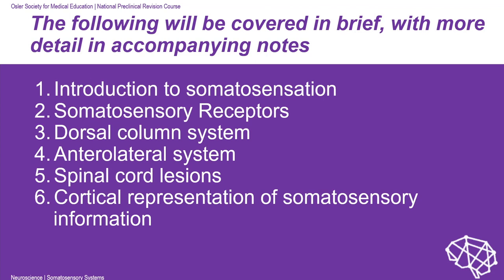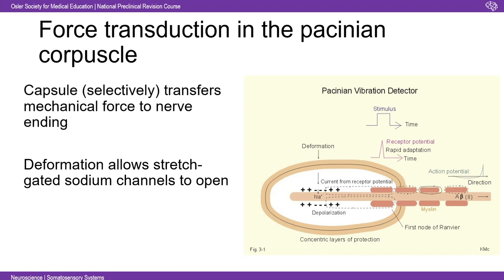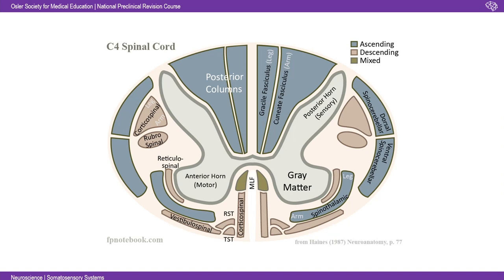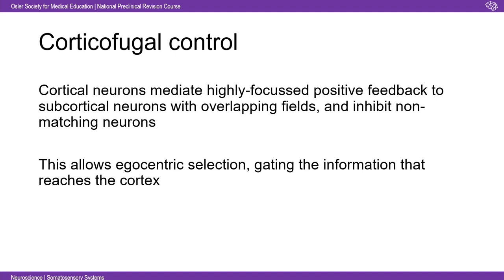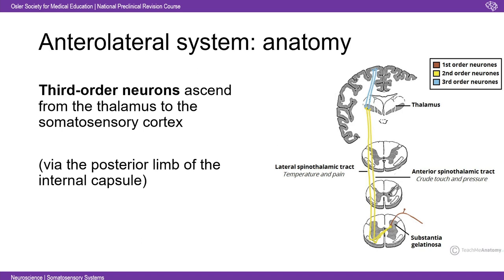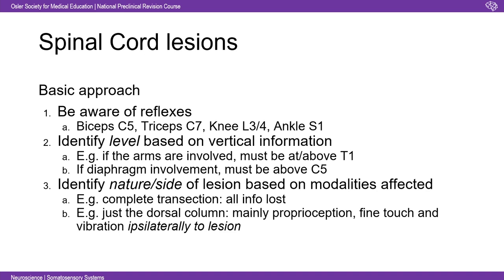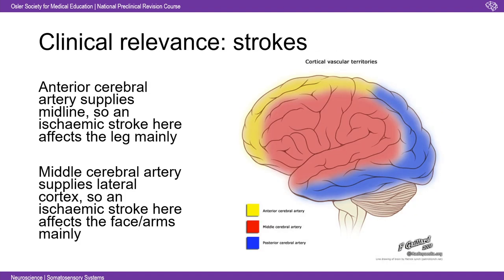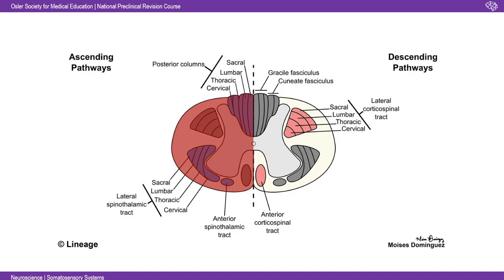Sensory Systems I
A revision lecture focused on the principles and basic neuroanatomy of somatosensation, covering receptors, the dorsal column-medial lemniscal and anterolateral systems, and cortical representation of sensation.